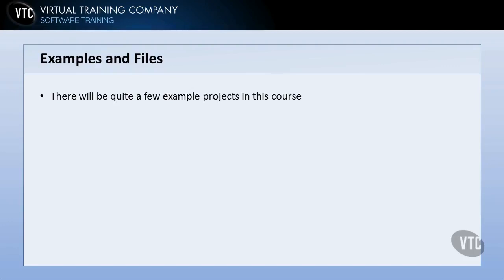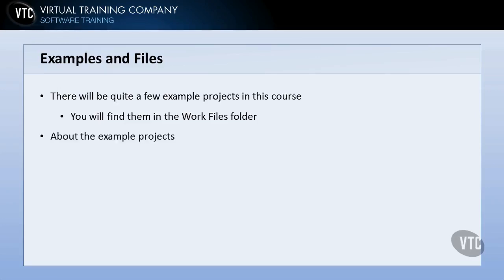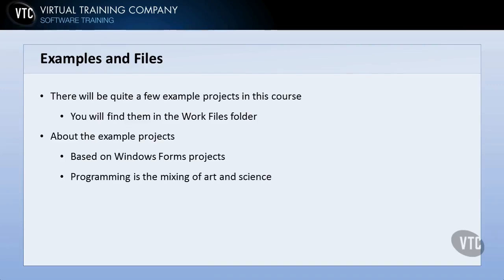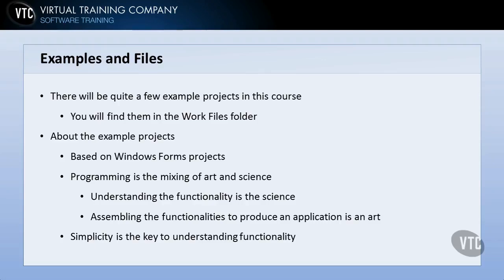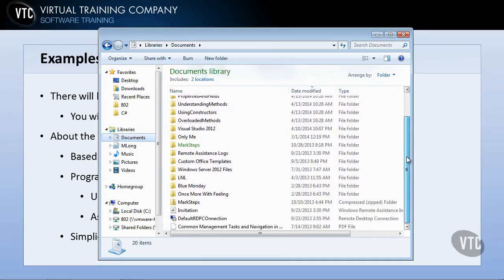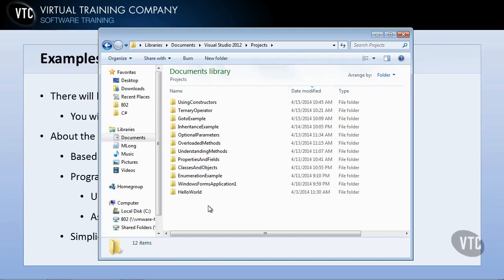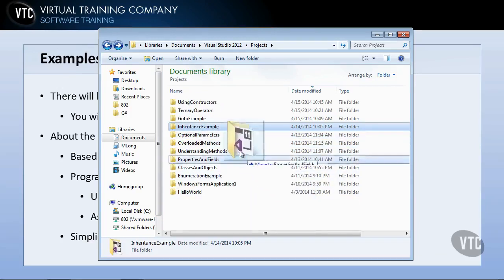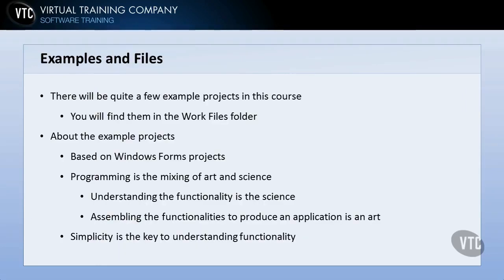15 Examples and Files